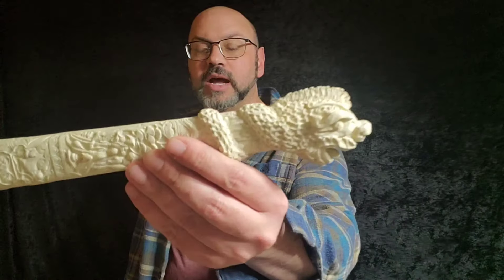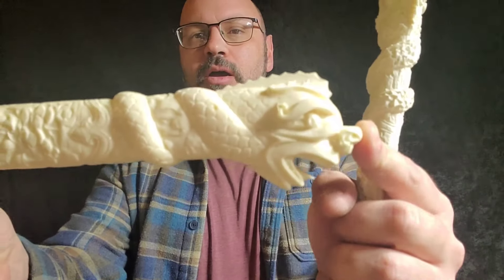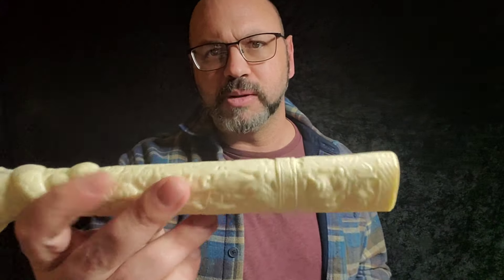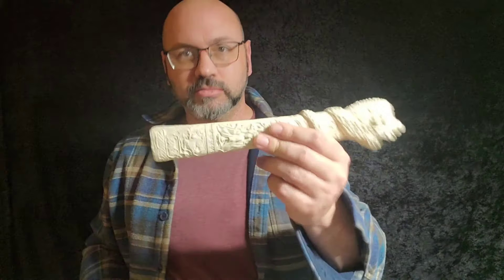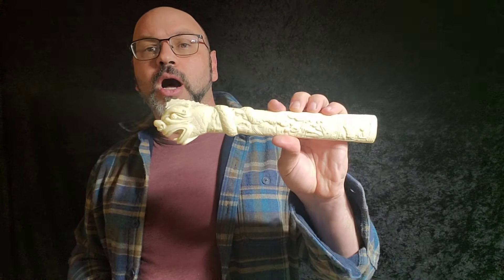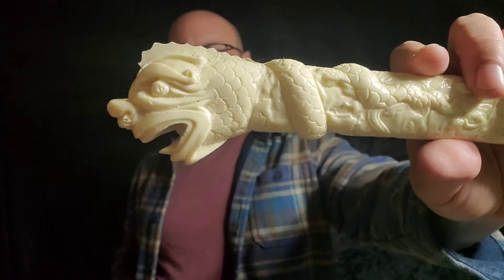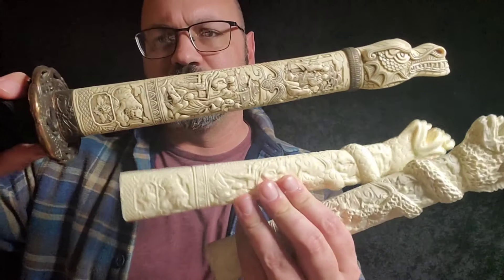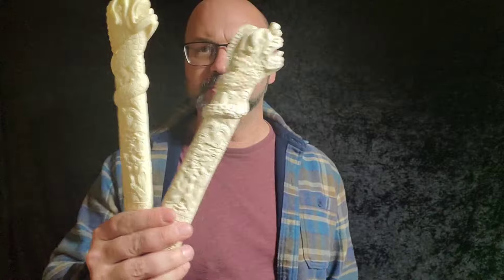highlander 2 lineage tsuka compared to h1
lineage h2 tsuka